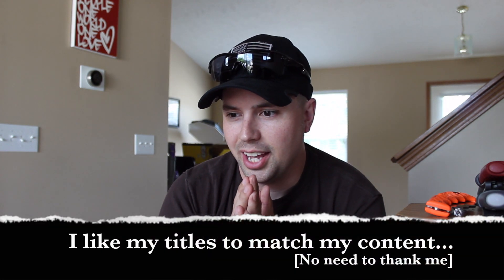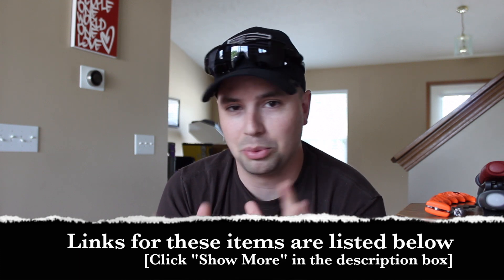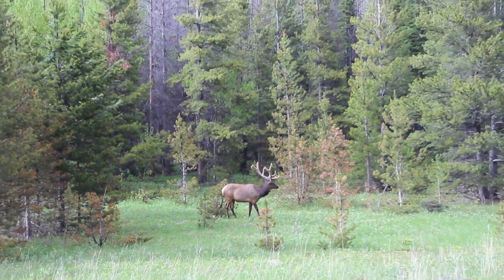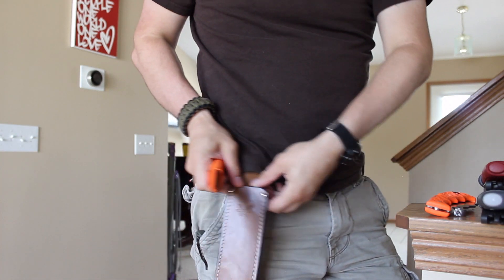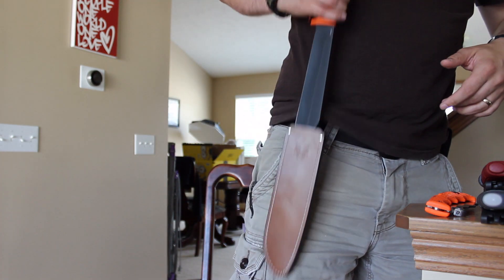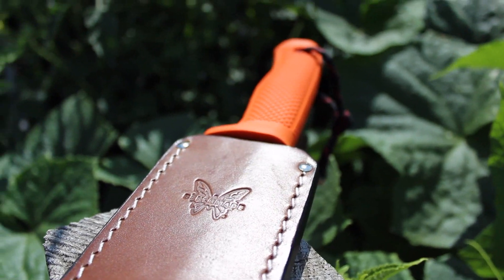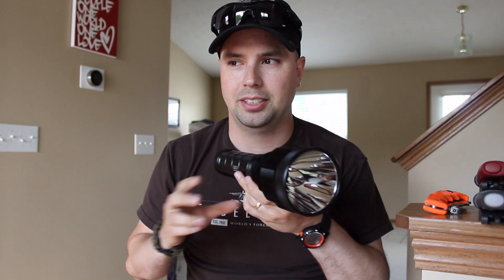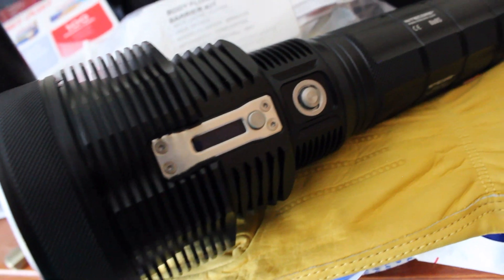My Favorite Items/Best Gear -- Everyday Carry, Outdoor, Camping, Survival, Hunting, Knives & Guns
Check out the links below for my favorite/best Outdoor and Everyday Carry gear!

Spyderco Assist [$85]

Benchmade Knife Jungle Clip Point [$106]

Morakniv Craftline Basic 511 [$11]

Morakniv Craftline Robust [17]

Victorinox Swiss Spirit Multi-Tool [$98]

Foursevens Bolt-Action [$100]

Olight S10R Baton [$59]

Notch Hat Fitted [$27]

Notch Hat Adjustable [$25]